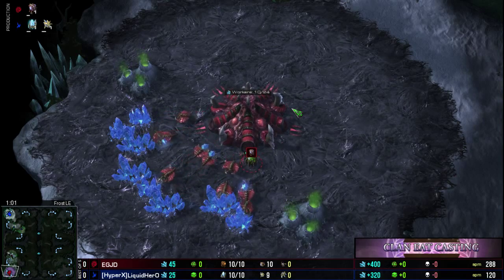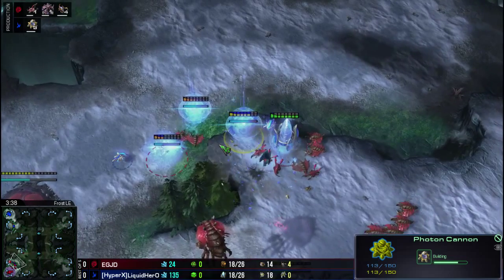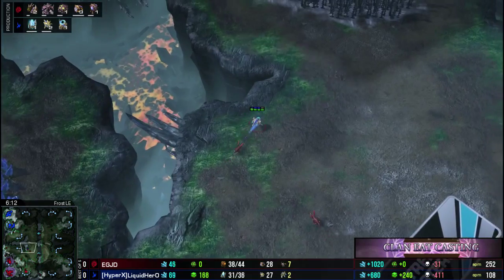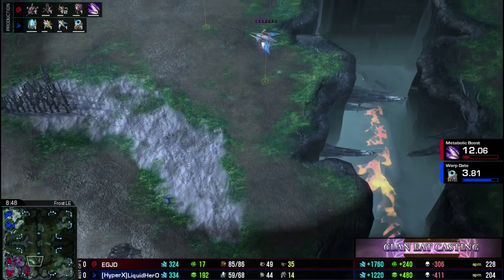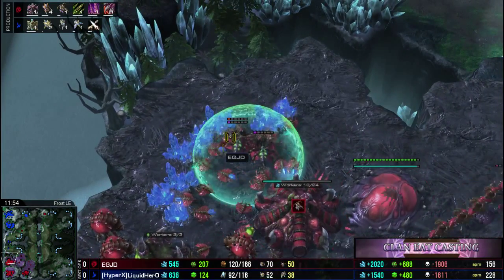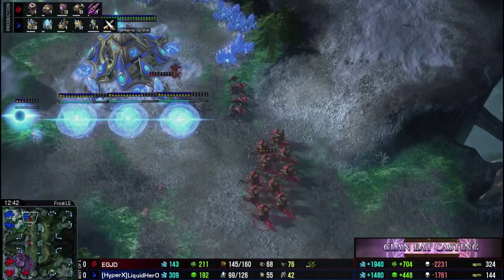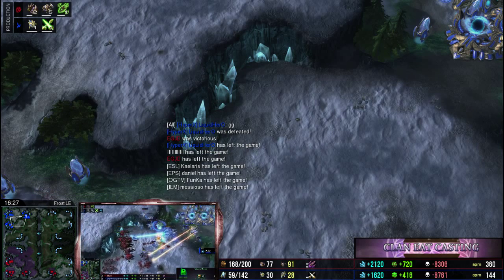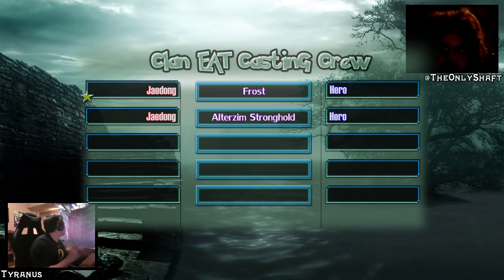LiquidHerO vs JaeDong - IEM8 Cologne - Game #1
LiquidHerO forces a lot of units out of JaeDong, significantly hurting the Zerg economy. JaeDong attacks with a large roach ling force in an effort to use these wasted units but key force fields do repel him. How can JaeDong get back in this game?